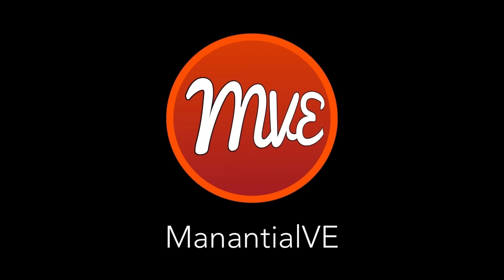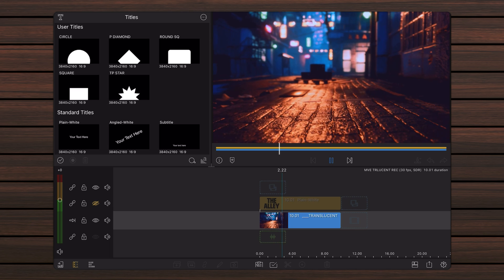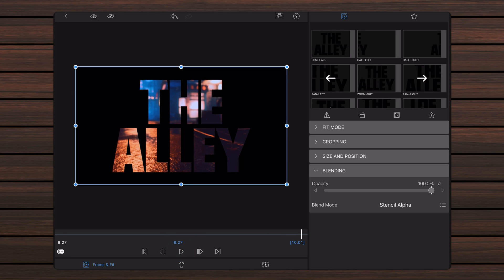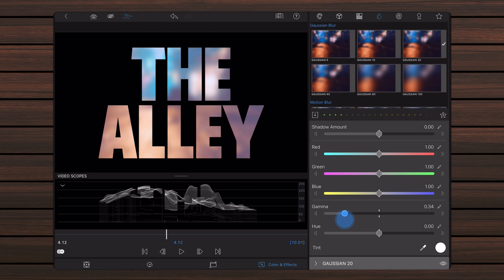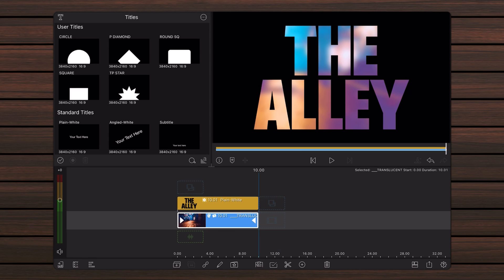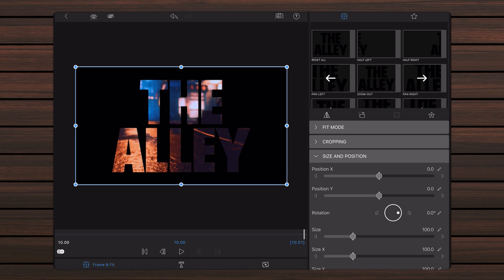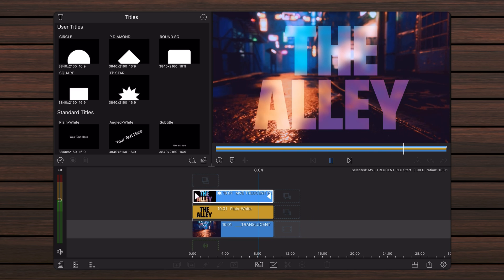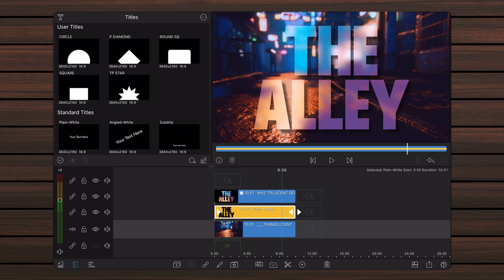Translucent Text Effect - LumaFusion Tutorial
Translucent Text Effect - LumaFusion 3.1 Tutorial

This tutorial shows how to create a Translucent Text Effect in LumaFusion.
The workflow in this tutorial uses Video Scopes, that were added in LumaFusion 3.1.

Chapters:
00:00 Intro
00:44 Create the Translucent Text
03:33 Apply Translucent Text
06:07 Results

Search also by:
LumaFusion Tutorial
LumaFusion Masking Tutorial
LumaFusion Mask
LumaFusion Masking
LumaFusion Screeen Blend Mode
LumaFusion Silhouette Luma  Blend Mode
LumaFusion Stencil Luma  Blend Mode
LumaFusion Blend Modes
LumaFusion Blending Modes
LumaFusion Lighter Color Blend Mode
LumaFusion Darker Color Blend Mode
LumaFusion Chroma Key
LumaFusion Green Screen
LumaFusion Text Effect
LumaFusion Title Effect
LumaFusion Effects
LumaFusion Tips